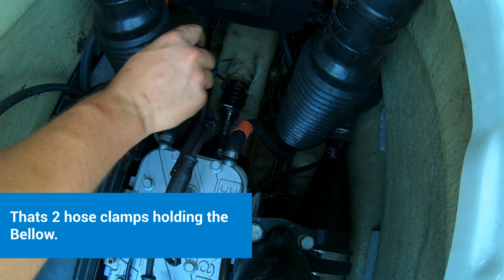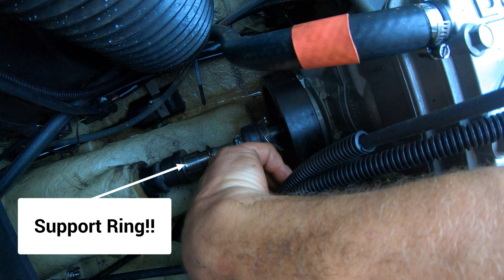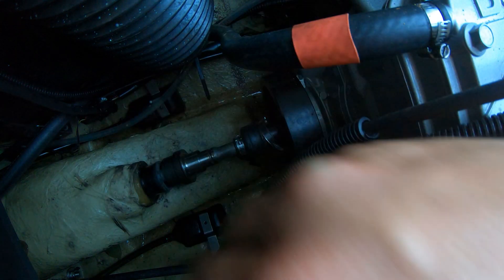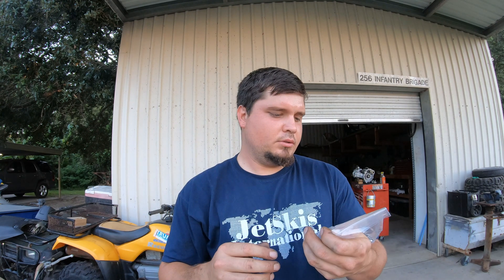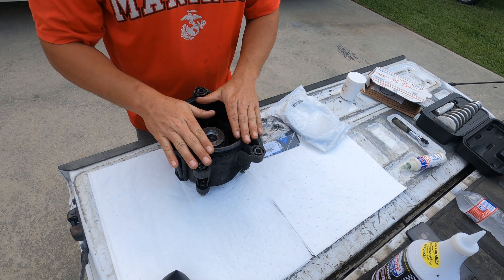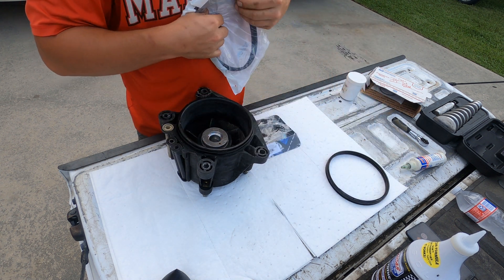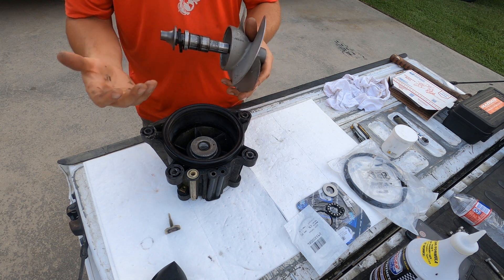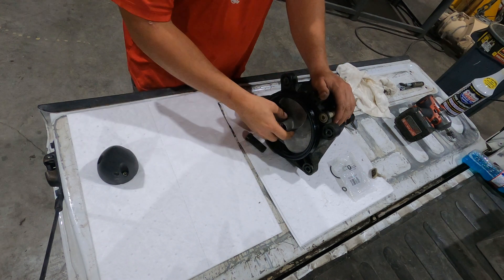SeaDoo GTI LE Jet Pump Rebuild & Carbon Ring Rebuild!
Main Channel:
RCA Good Times

RCA_GoodTimes

Sea-Doo Jet Pump Rebuild Kit GTX /GTX DI /LRV /RX DI /XP /GTI /GTI LE /GTI LE RFI /Sportster LE
    P/N #72-109
Sea-Doo NEOPRENE SEAL
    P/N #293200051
Sea-Doo O-RING JET PUMP NOSE CONE O-RING
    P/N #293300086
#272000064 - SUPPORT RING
Shipped: Tuesday, August 18, 2020
1 1 $51.41
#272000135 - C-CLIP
1 1 $7.71
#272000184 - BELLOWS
1 1 $21.70
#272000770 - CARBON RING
1 1 $43.44
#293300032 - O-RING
Shipped: Wednesday, August 19, 2020
2 2 $10.38
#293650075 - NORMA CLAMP